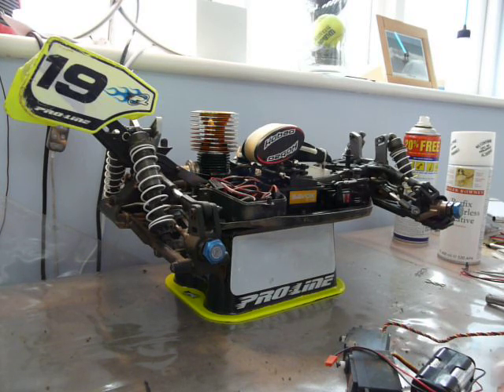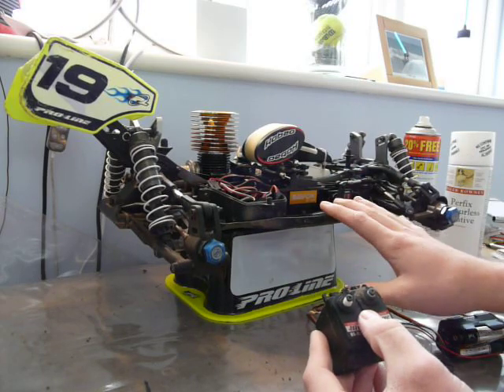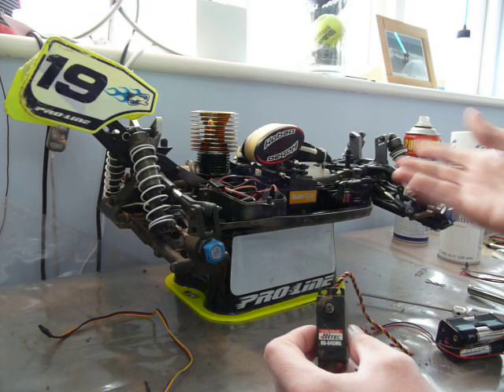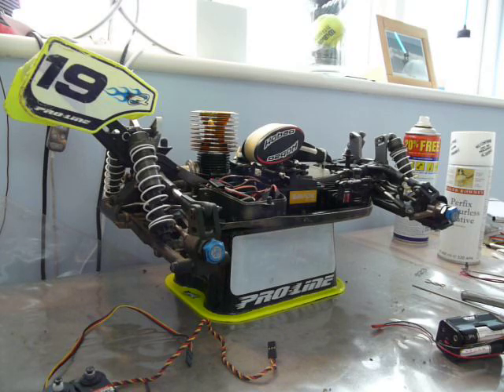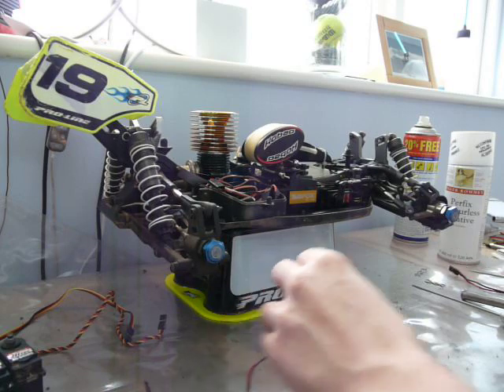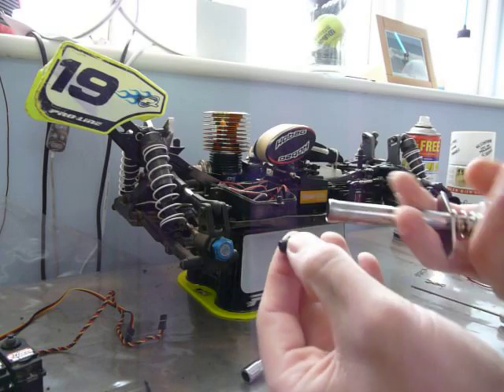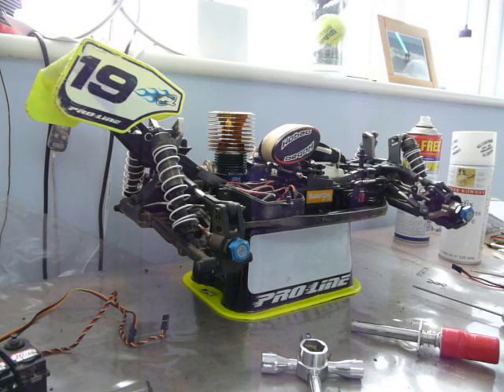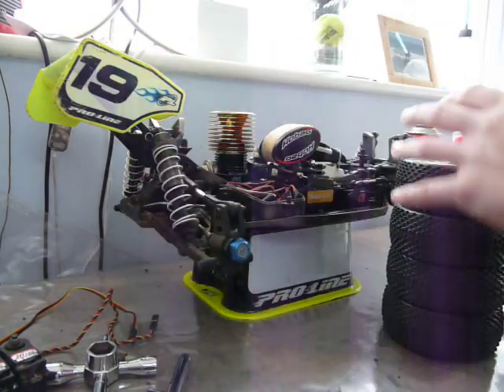Hyper 8.5 2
Hyper